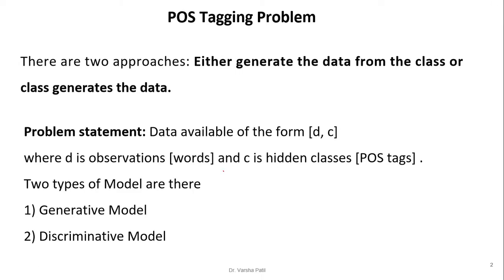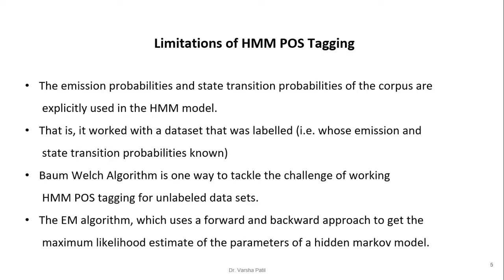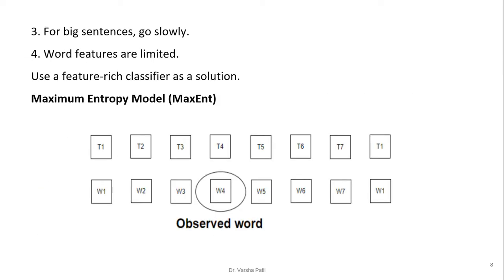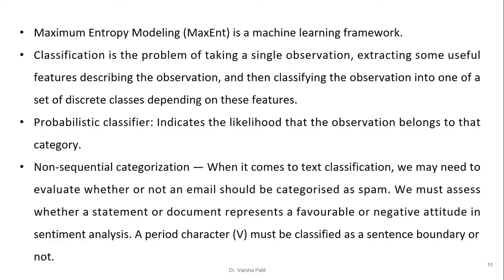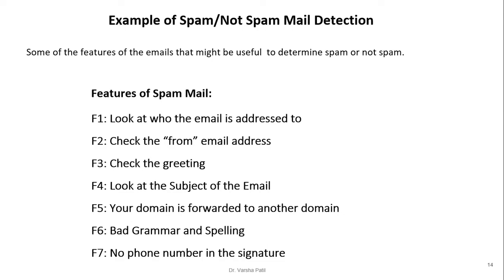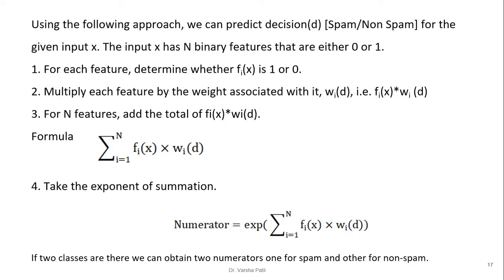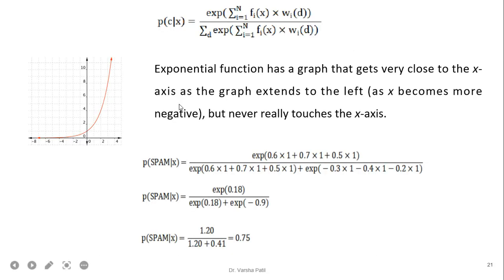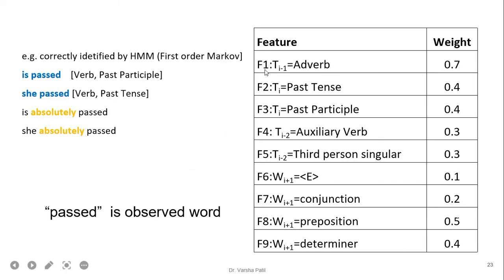Maximum Entropy Model, Natural Language Processing, Discriminative Model